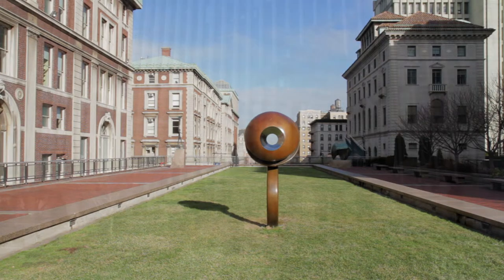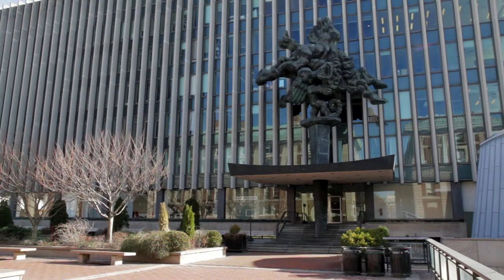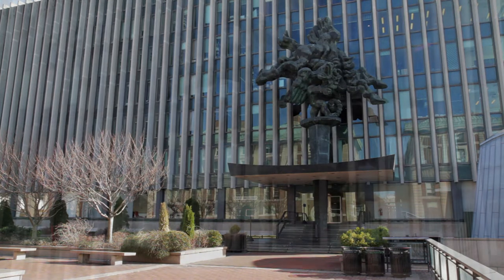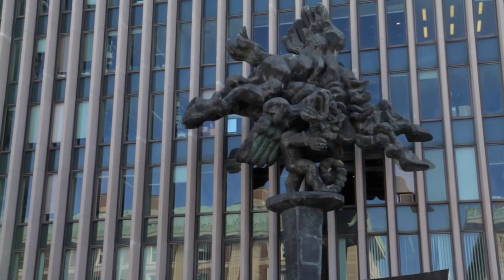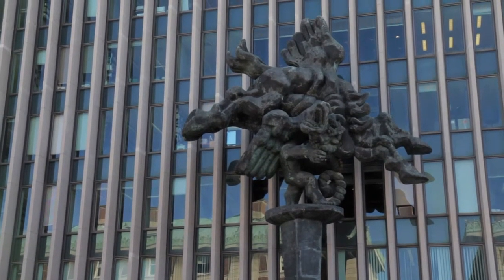^MuniMeter.com - Columbia Law School @ 435 West 116th Street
Walking past Kent, from a distance you will be able to see the Columbia Law School complex, which can be reached via an overpass leading to Revson Plaza.  Jerome Greene Hall, at 435 West 116th Street, has been home to the Columbia Law School since 1960 and was constructed by Harrison & Abramovitz.  Greene's main entrance is actually located on 116th street.  This entrance, part of a late 1990's expansion project, contains a skylit lobby, which houses Drapkin Study Lounge and the Lenfest Dining Cafe.  Back up top to Revson Plaza, one of Greene Hall's most distinctive features is a sculpture mounted on the West Side of the building, called 'Bellerophon Taming Pegasus'.  The sculpture was created by Jacques Lipchitz in 1973, weighs 23 tons, and is made up of 5 different pieces.  Columbia Law School is one of the finest law school programs in the nation, and has produced two United States Presidents - Franklin Delano and Theodore Roosevelt.

^MuniMeter.com is the entire New York City Subway System on film; one video for every one of New York's 450+ subway stops, highlighting over 6,000 businesses and landmarks to visit upon exit from each station. 900 miles of subway track edited down to 9 hours of film, shot entirely by hand in 1920x1080 HD film.

**MuniMeterBoxOffice.com encourages you to contribute to the Columbia Business School Fund

The MuniMeter, LLC YouTube portfolio consists of 1,000 YouTube videos with over 1.5million aggregate views in 200+ countries (as of 2014).

Also, please utilize the comments function for updates and/or to notify the filmmaker of any errors.  We are equal opportunity content distributors.

Special thanks to the Columbia University community!  Looking forward to the future.  MuniMeter 2.0 is complete - 3.0 is next! Sincerely & Love, M J

18_18 Columbia Law School